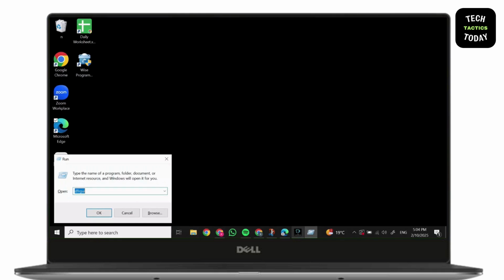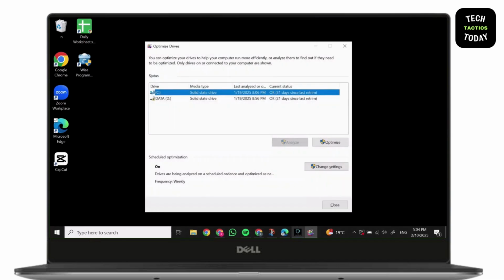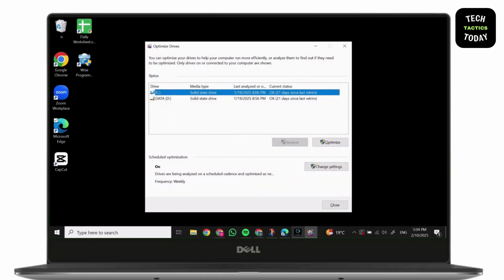How to Check If Your Laptop Has SSD or HDD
Welcome to our step-by-step guide on "How to Check If Your Laptop Has SSD or HDD"! Whether you're upgrading your laptop or troubleshooting performance issues, it's important to know if your laptop has an SSD (Solid State Drive) or HDD (Hard Disk Drive). In this video, we'll show you how to easily check your laptop's storage type, so you can make informed decisions about your device's performance and potential upgrades.

What You'll Learn:

How to check if your laptop has an SSD or HDD
The difference between SSD and HDD storage
How to identify your storage type using built-in tools
The pros and cons of SSD and HDD
Tips for upgrading your laptop storage
Timestamps:
00:05 How to check your laptop's storage type
00:25 Identifying SSD or HDD in Windows
00:40 What is the difference between SSD and HDD?
00:55 How to upgrade laptop storage